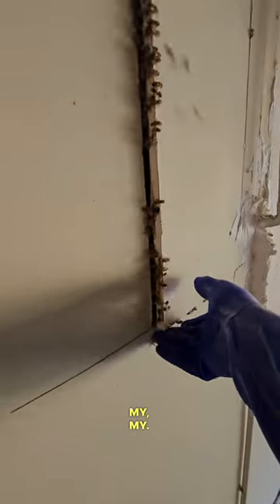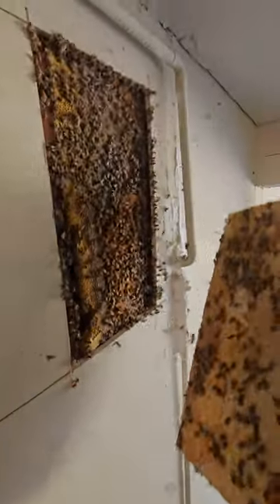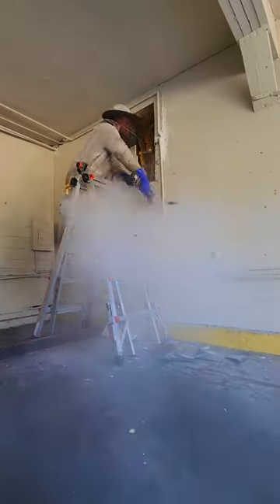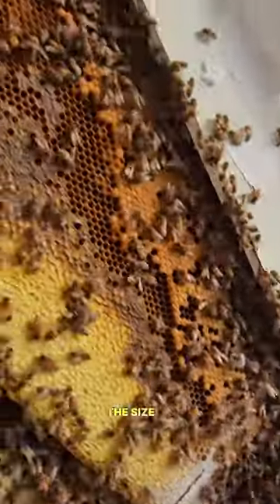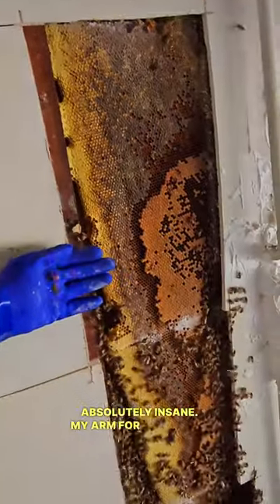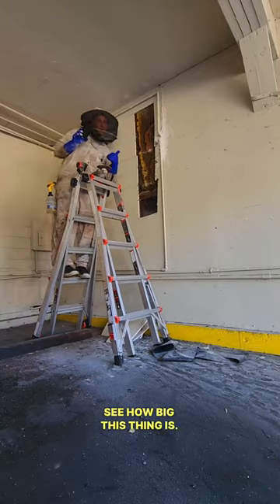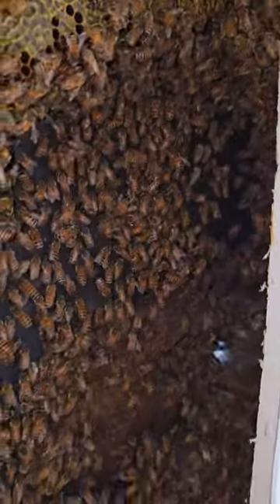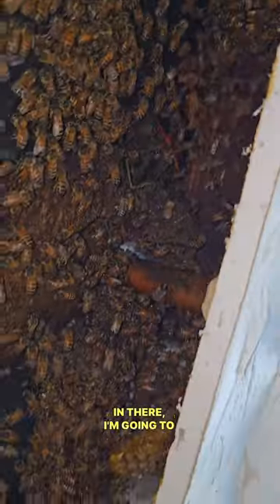CRAZY Human Sized Beehive At A Motel!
Another beehive but this time in the wall of a carport at a motel! This was one large hive for sure!

Continue Reading ⤵️

Another beehive but inside of a carport. The previous video is actually the first time and this one is the second Hive on the same property. The motel needed that high removed because it was causing issues for tenants!

Apparently the bees were originally coming inside from the carport section and then they sealed up the hole and the bees redirected to the opposite side of the wall as you can see in the video. Everything was removed and relocated to a bee box!